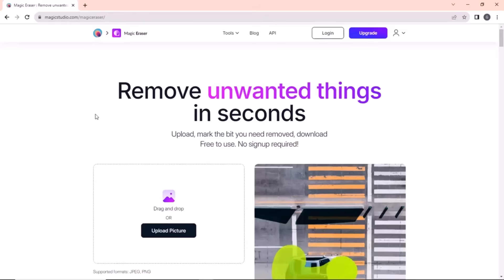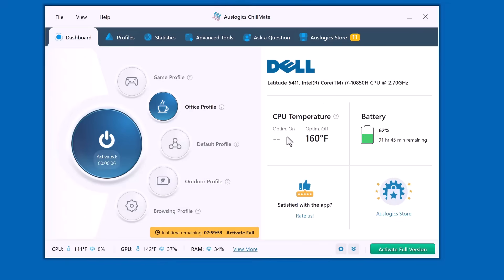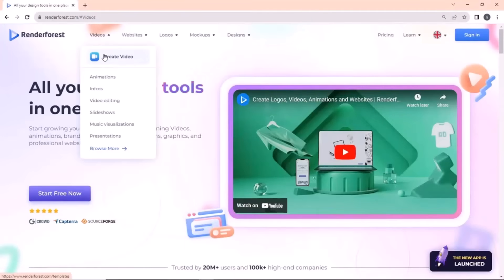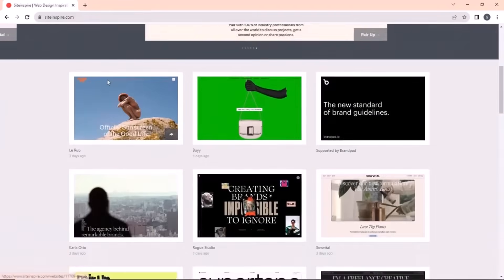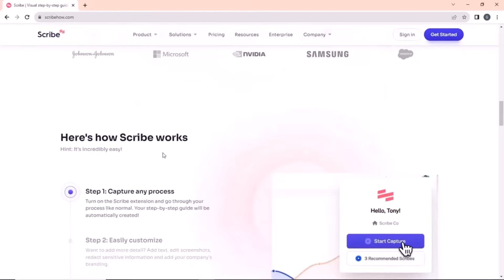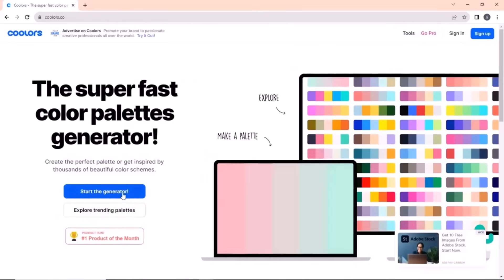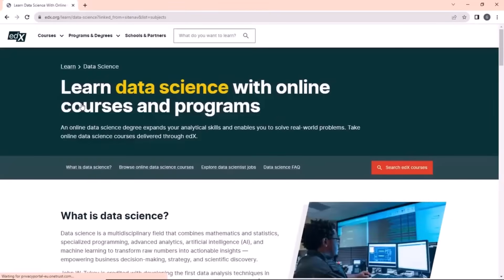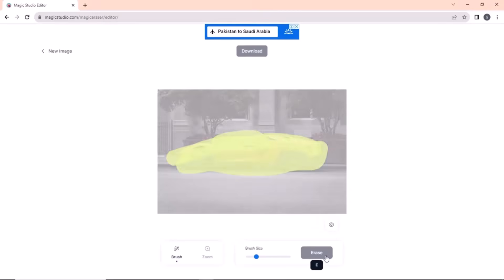Top 5 AI Websites You Must Try in 2025! (Free & Powerful Tools)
Keep Your Laptop Cool with Auslogics ChillMate! 🔥💻
Tired of your laptop overheating, making noise, or slowing down during gaming or work? Meet ChillMate, a powerful PC temperature monitoring and optimization tool that keeps your system cool, quiet, and efficient.

In this video, you’ll learn how ChillMate helps you:
✅ Monitor CPU & GPU temperature in real time
✅ Prevent overheating and improve overall performance
✅ Reduce annoying fan noise
✅ Extend battery life with smart power optimization
✅ Protect hardware components from heat damage
✅ Customize cooling profiles for Gaming, Office, Browsing & more

Whether you’re a gamer, video editor, or everyday laptop user — ChillMate ensures your PC stays cool and performs at its best.

Compatibility: Windows 7, 8, 8.1, 10, 11
Version: 1.0.0.0 | Released: 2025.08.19 | Size: 18.5MB